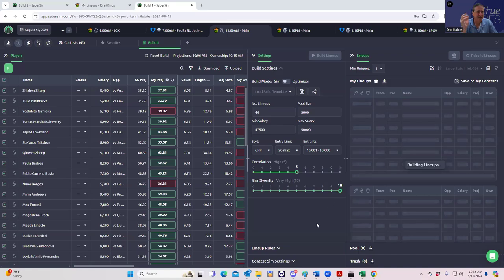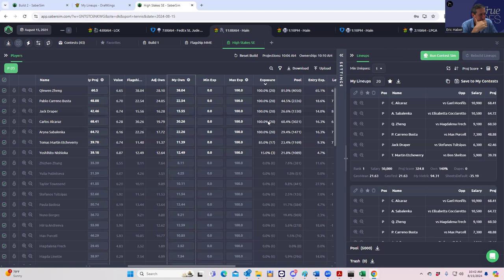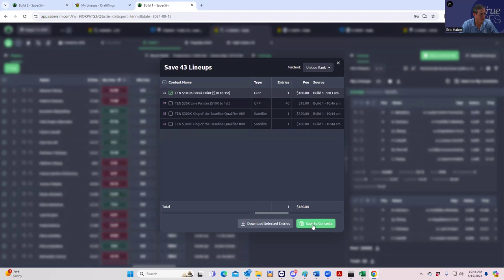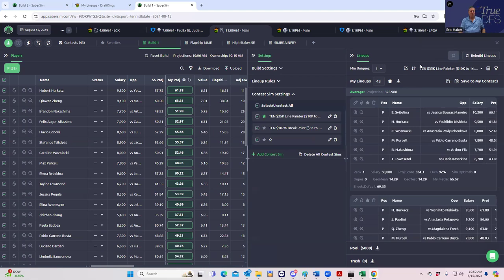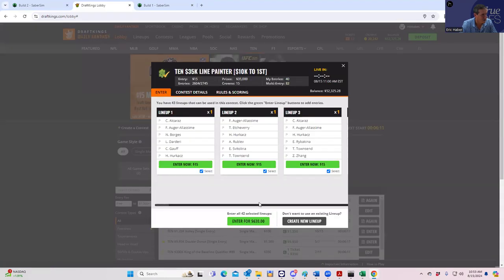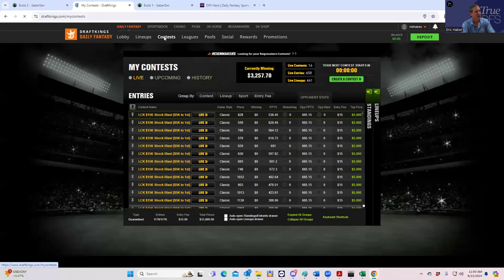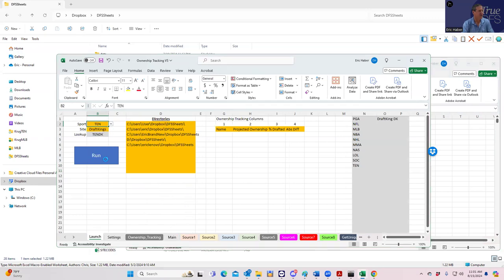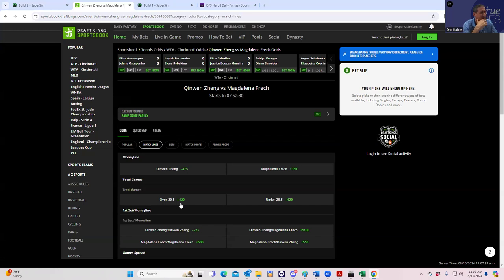Tennis Lineup Construction and Analysis----SIM BRAIN FRY 8/15/2024